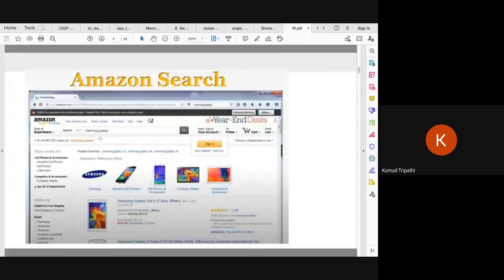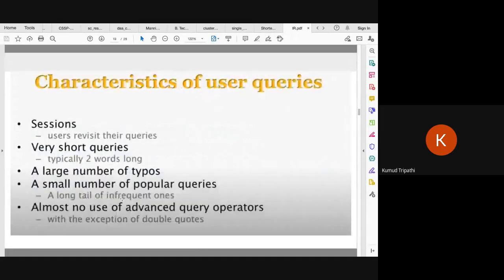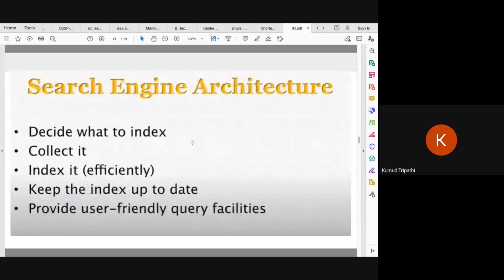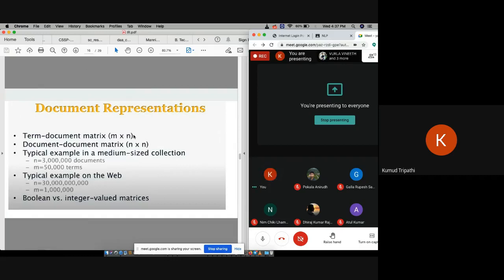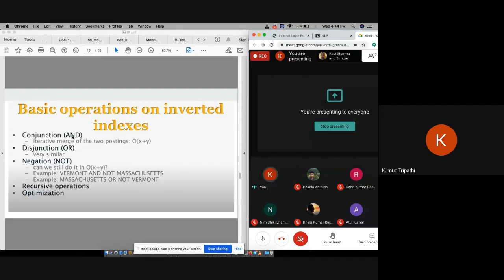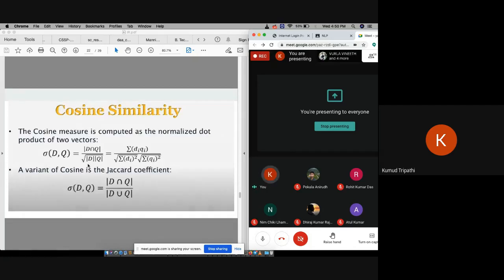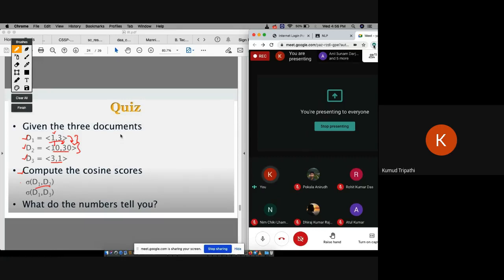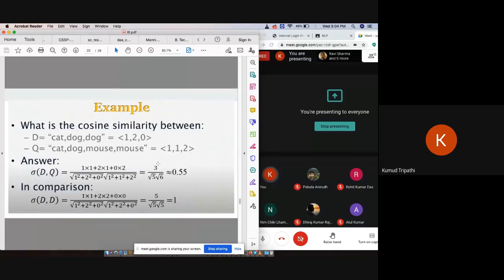Information Retrival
Try to watch at 1.5x speed for faster learning.